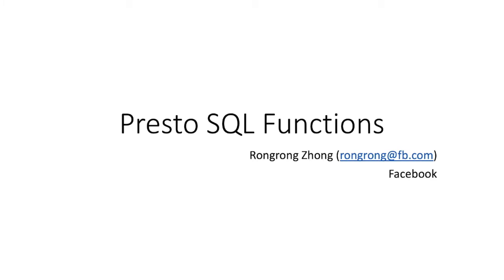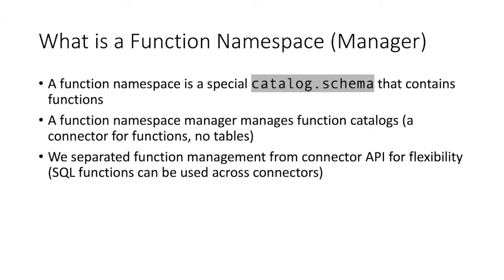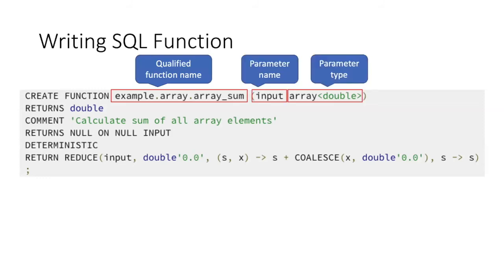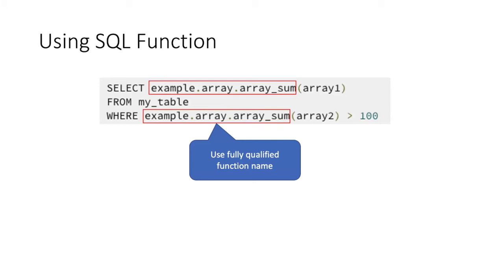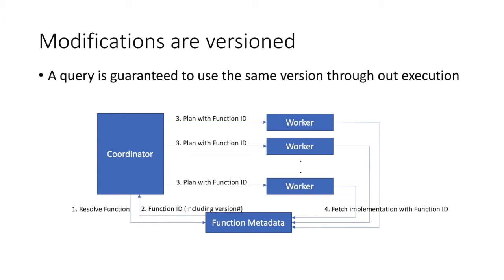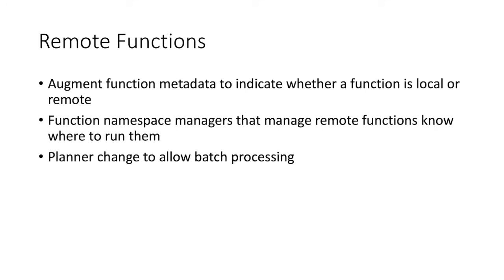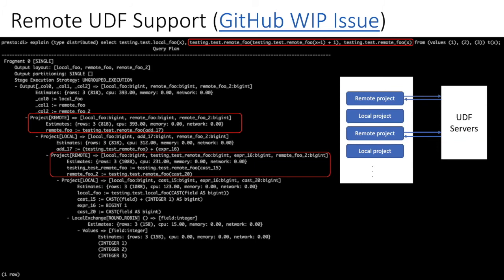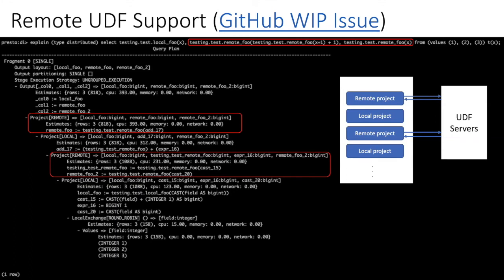Presto SQL Functions - Facebook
Rongrong Zhong, Software Engineer at Facebook

Better function support, including support for user defined SQL functions, and user defined Java functions that’s independent from Presto release and distribution, have been long term community requests. In this talk we will show how to use the recently introduced SQL function feature, how it works, and the ongoing work to support invoking arbitrary functions remotely with remote UDF server.